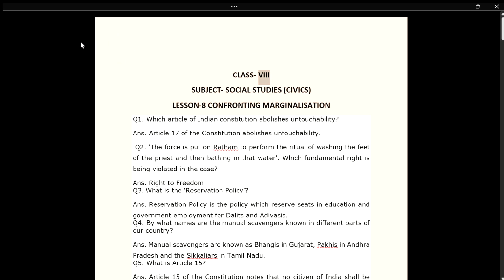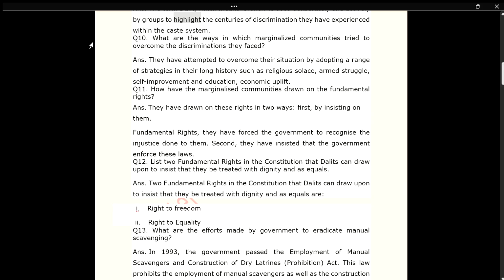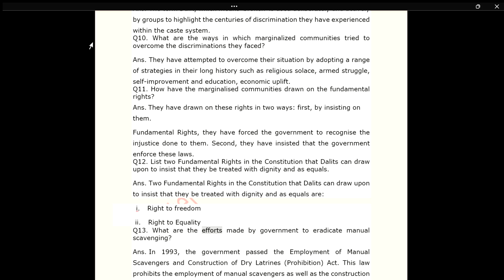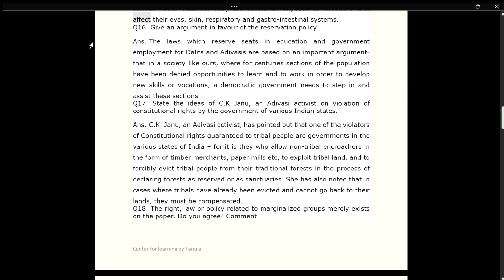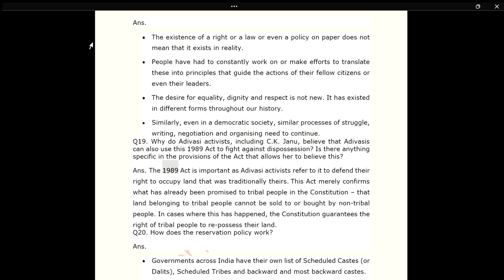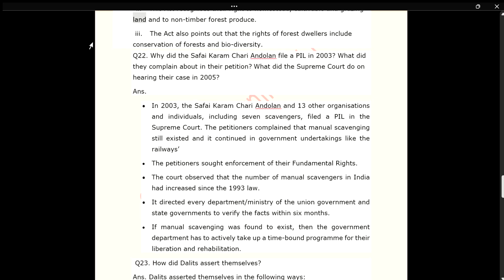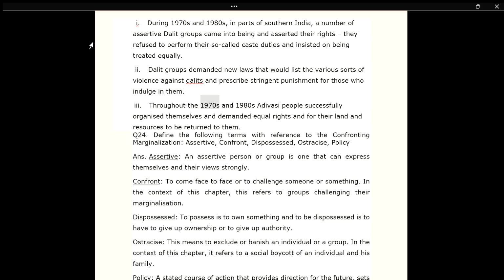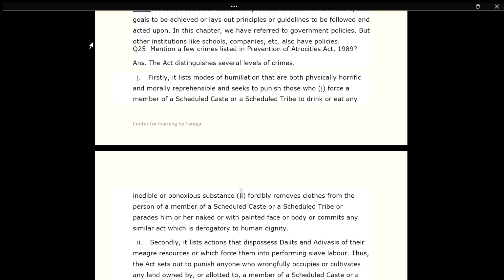lesson plan of class 8 Civics lesson8 Confronting Marginalisation NCERT Question and Answers